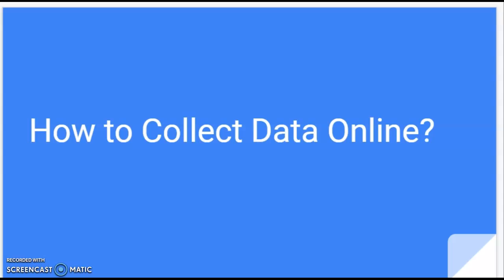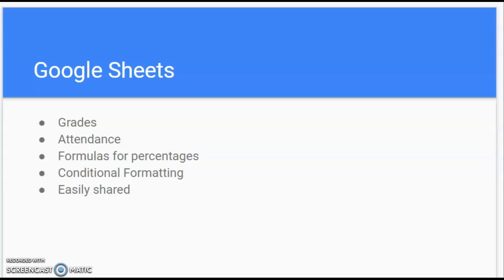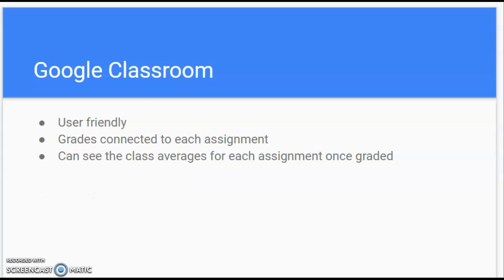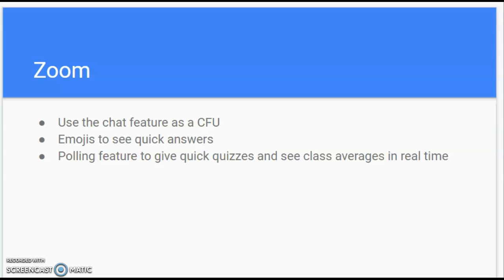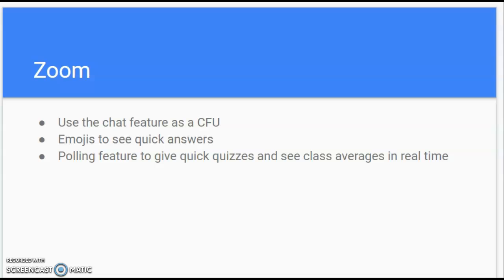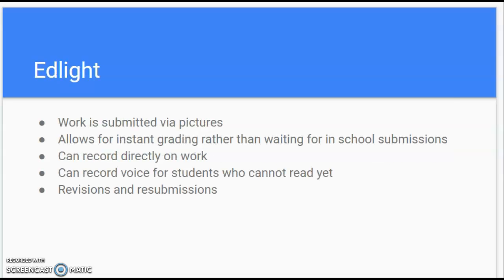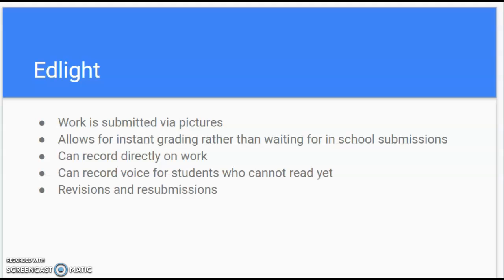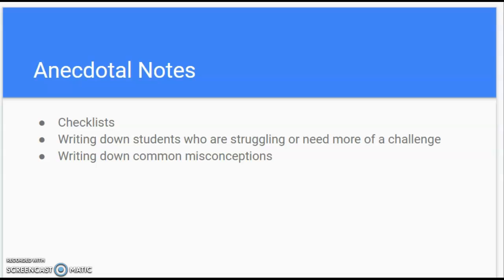How to Collect Data Online